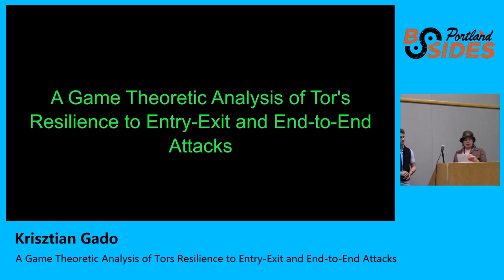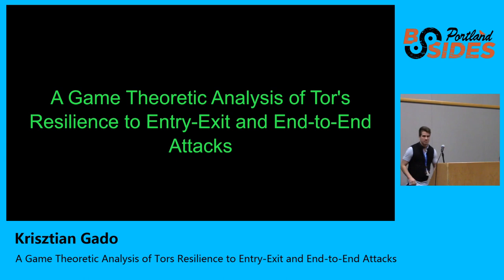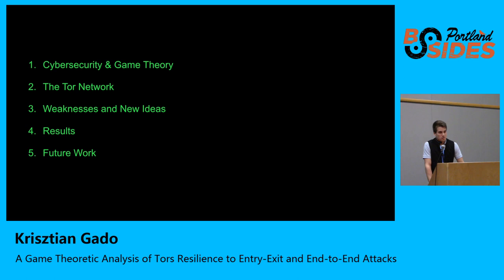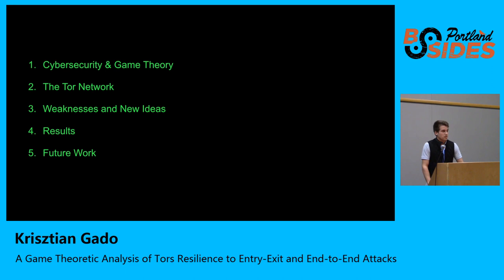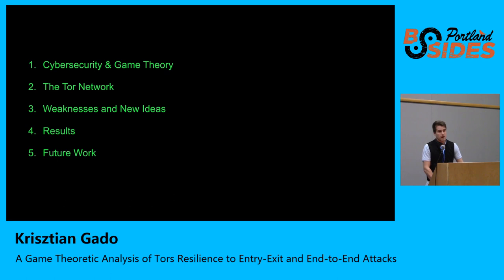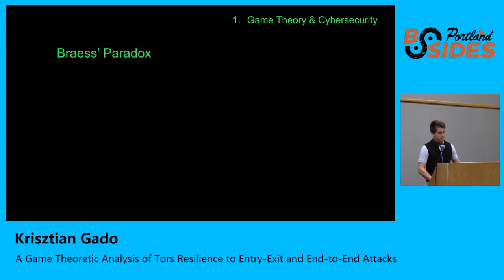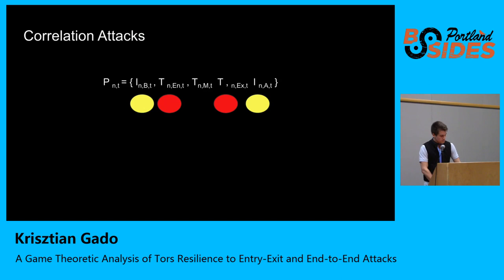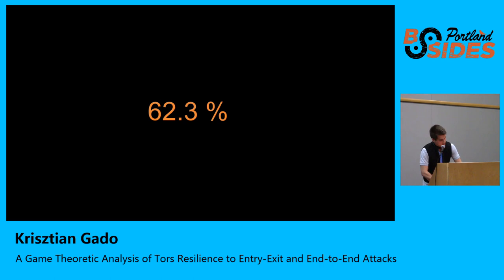Krisztian Gado - A Game Theoretic Analysis of TOR's Resilience to Entry-Exit and End-to-End Attacks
Tor is among the most used networks for anonymous communication. This anonymity can be undermined via entry-exit and end-to-end attacks. Using Game Theory, we introduce and analyze the viability of several methods for reducing Tor’s vulnerability to such attacks. Entry-exit attacks rely upon controlling entry and exit nodes within the Tor Network, while end-to-end attacks utilize Autonomous Systems. Because both types of attacks rely on chance, we consider the success probability maximizing strategies of adversaries. We analyze changes to Tor’s routing strategy that decrease the success probability of such attacks. Our goal is to support anonymity preserving systems against large Autonomous Systems providers and attackers with access to large computing power. We build upon previous work by eliminating exit node bandwidth quotas within Tor and decreasing asymmetric routing to make compromising anonymity less likely. We show the probability that anonymity is preserved if one uses Tor for a year can be increased from ~62% to ~85% if our suggestions are implemented.

Krisztian Gado is a researcher at Lewis and Clark College.